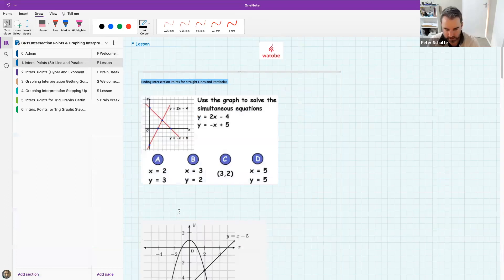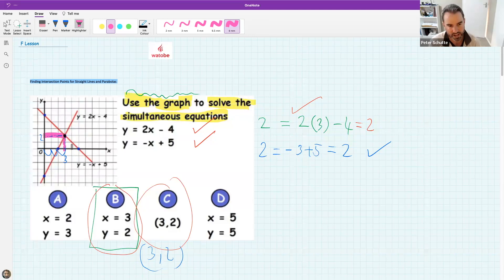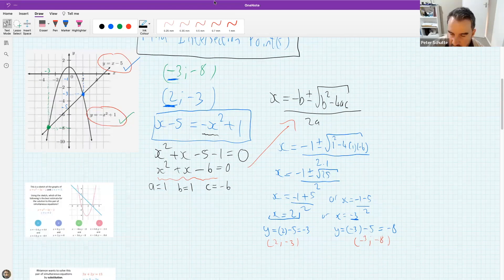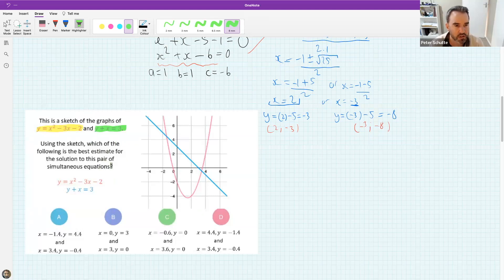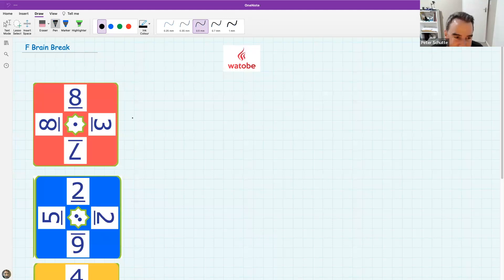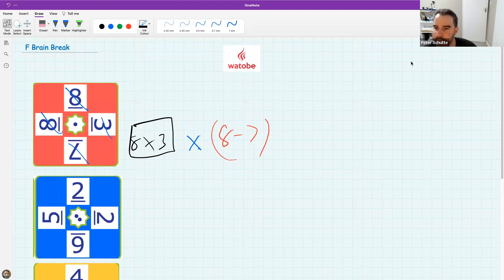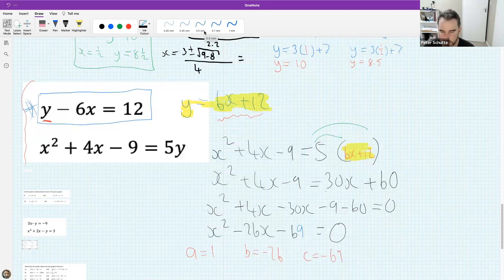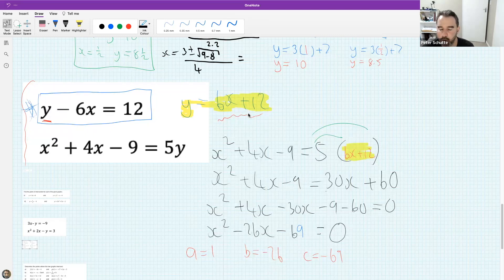Grade 11 - Intersection Points, Interpret Graphs Foundtn (intersection points - str line & parabola)